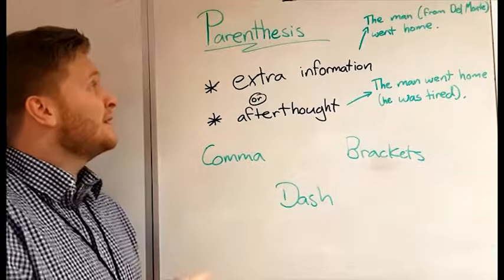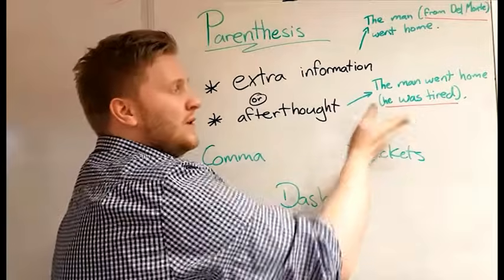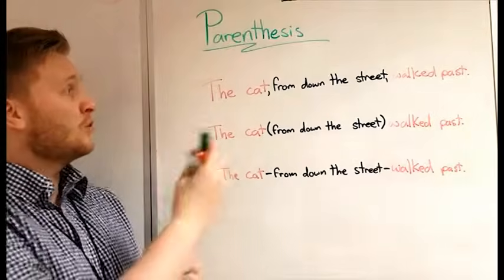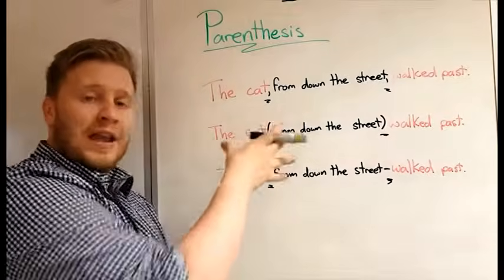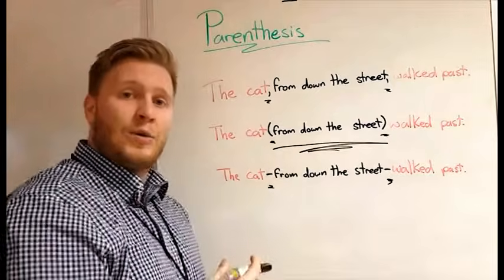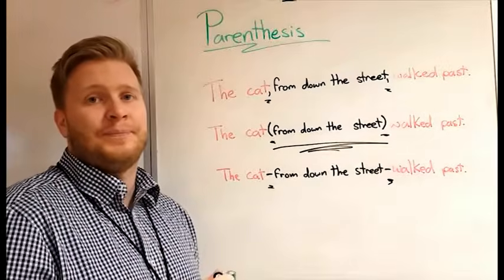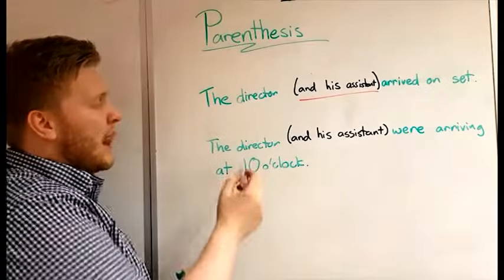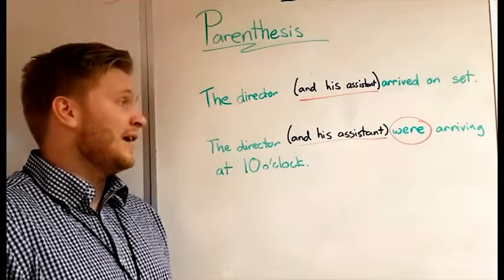What is Parenthesis / How to use Parenthesis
This video shows you what parenthesis is and how to use it your writing; including brackets, commas and dashes.